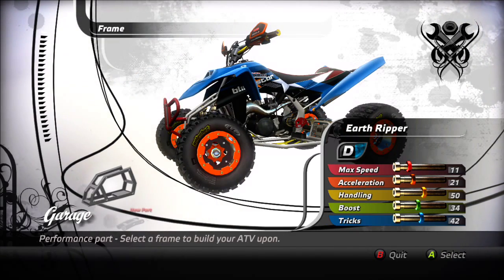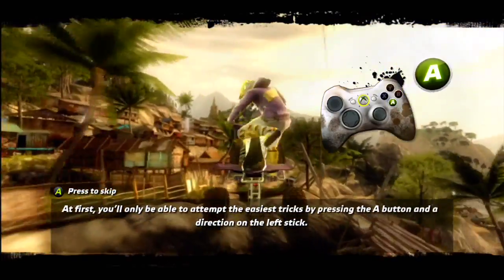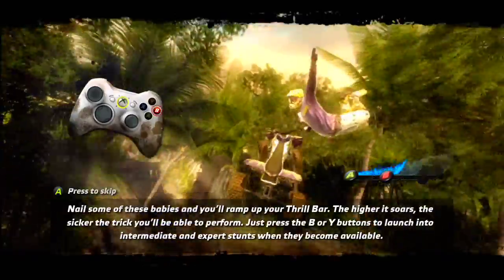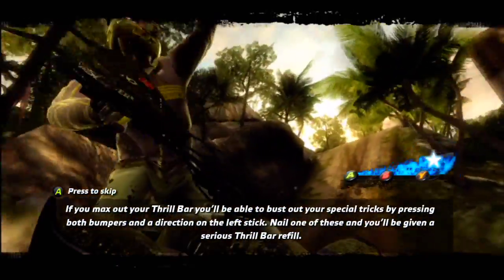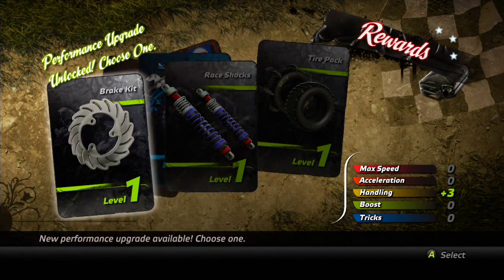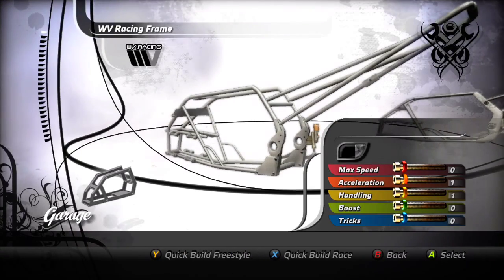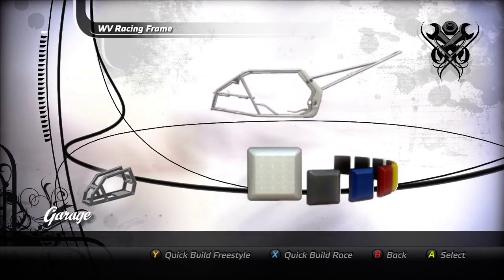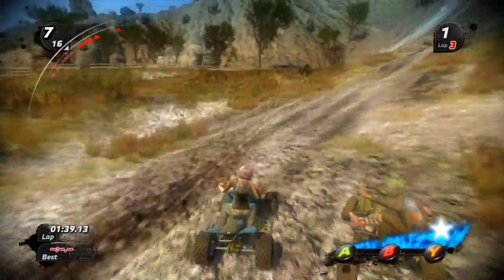Pure XBOX 360 #3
Captured with Roxio Game Capture HD Pro